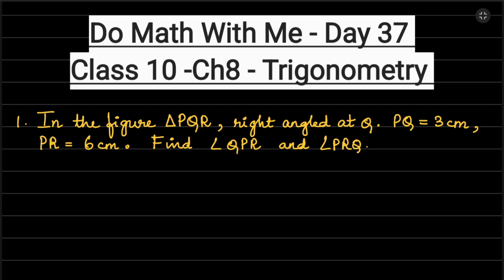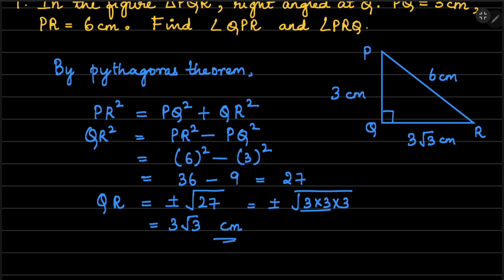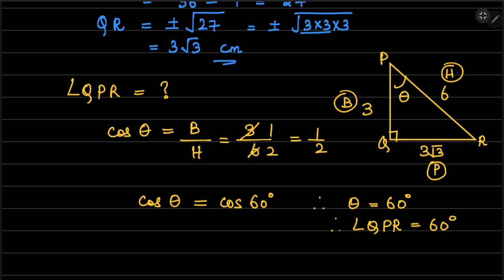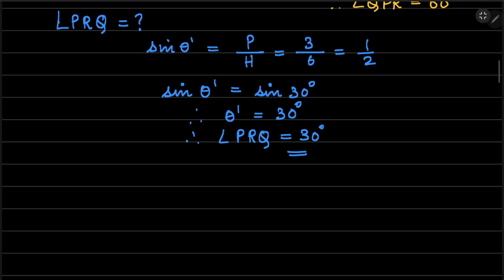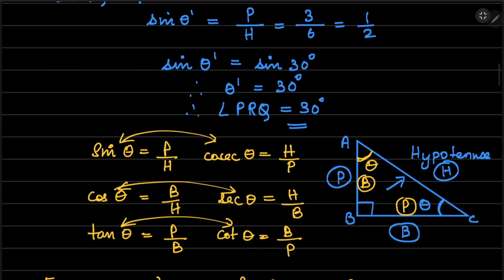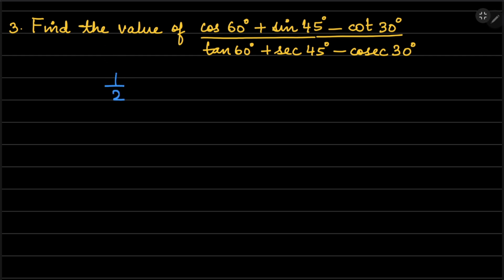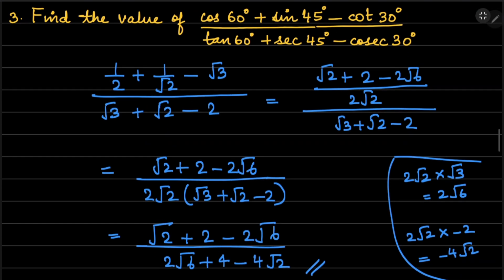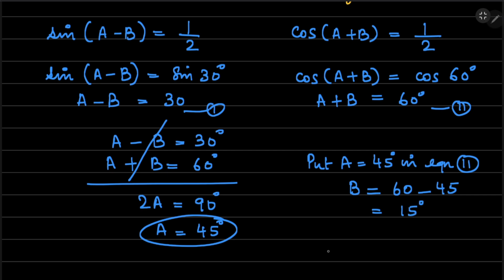Introduction To Trigonometry | 15 Min Daily Practice | Class 10 Maths | DAY 37